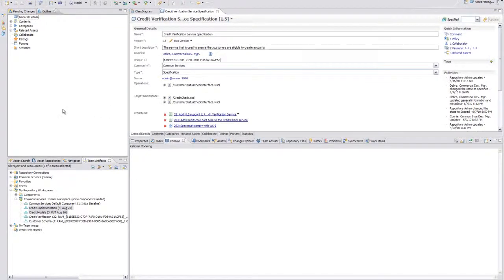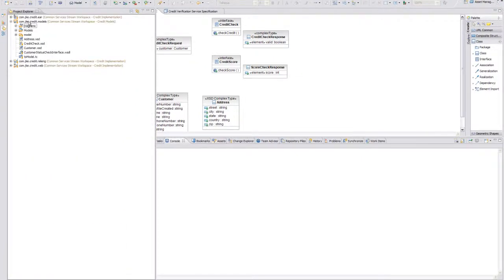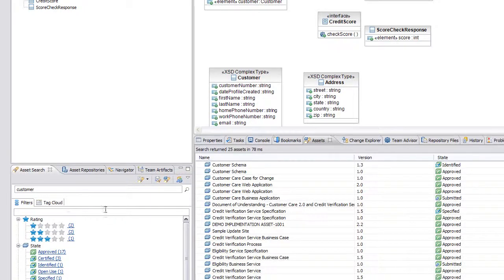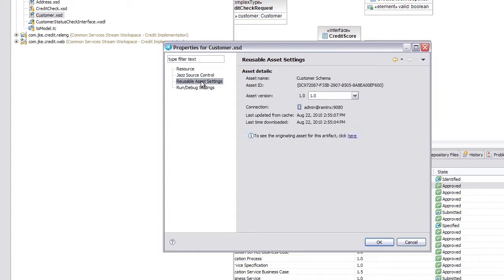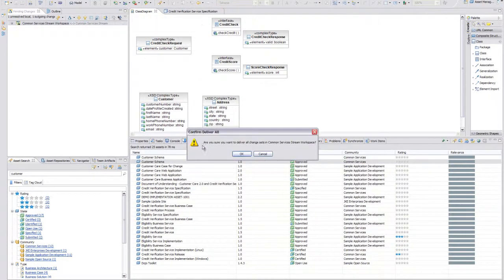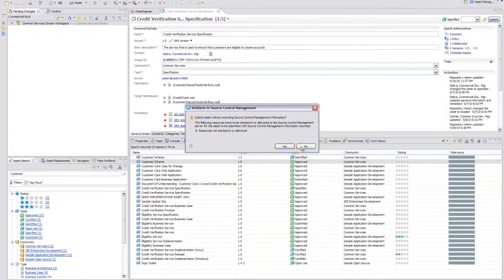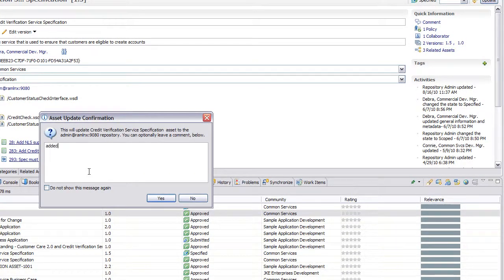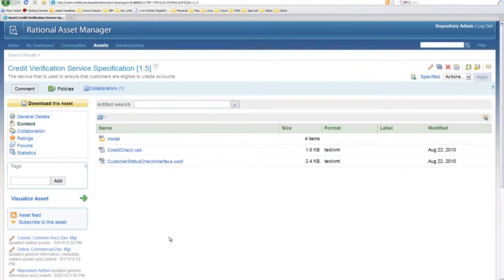Rational Asset Manager as a definitive software library - Part 2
Use Rational Asset Manager as a definitive software library to govern deliverables to be shared or referenced in your organization.